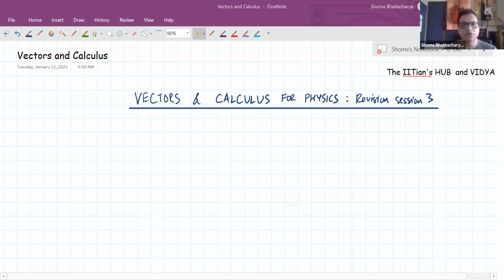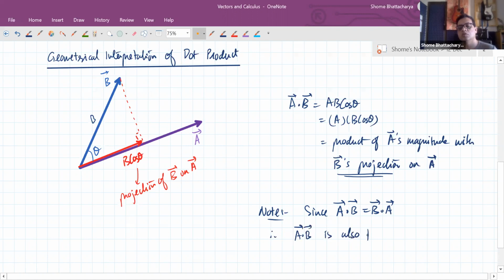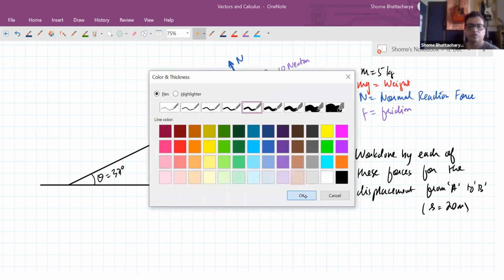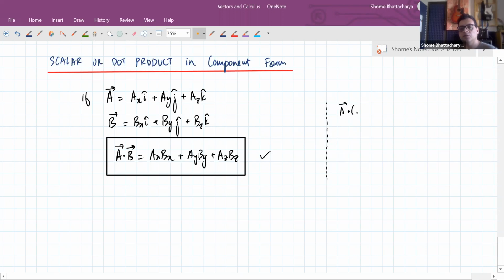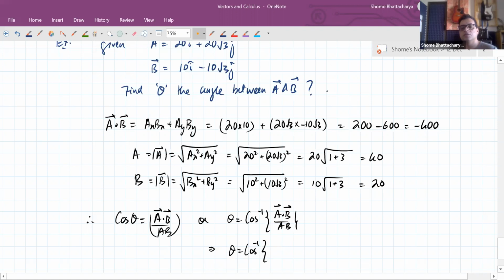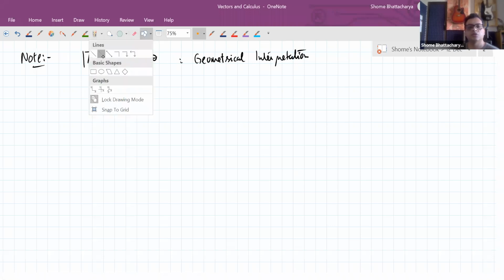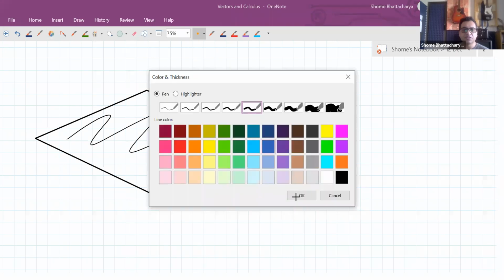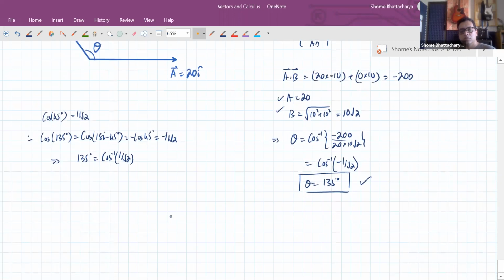The IITIAN’S HUB | Vector and calculus | 3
Revision of Vector and Calculus Part 3